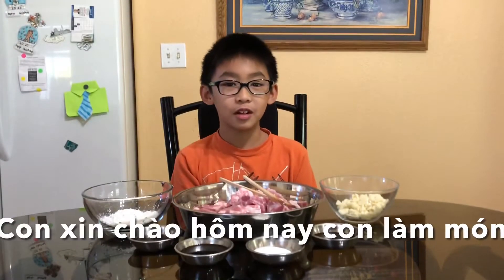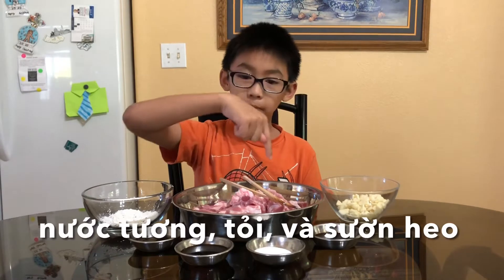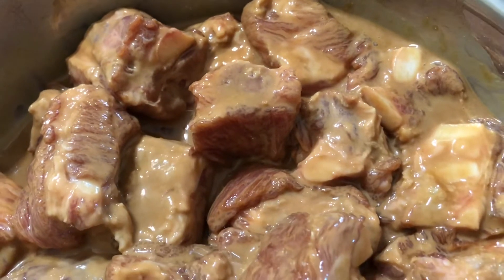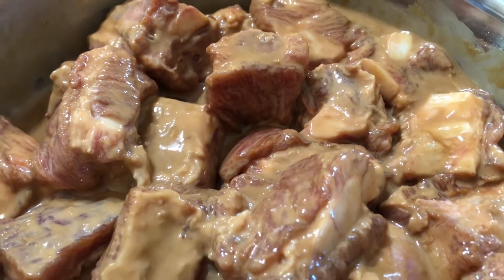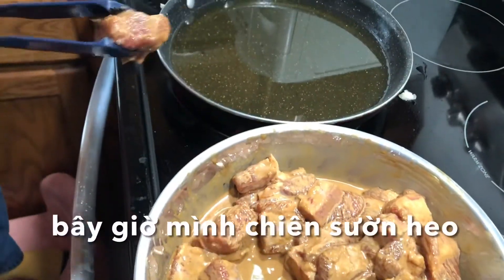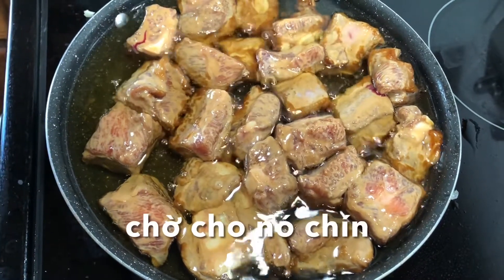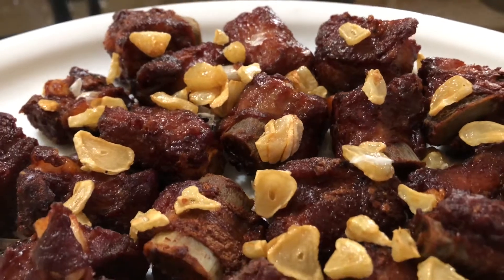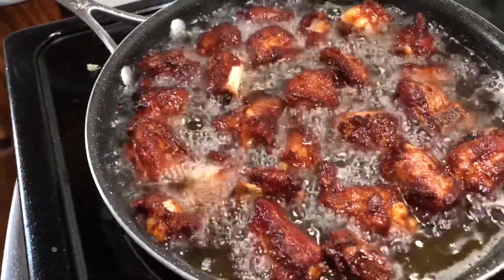Sườn heo chiên tỏi fried garlic pork ribs